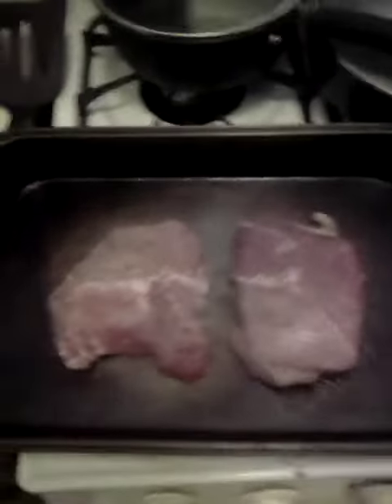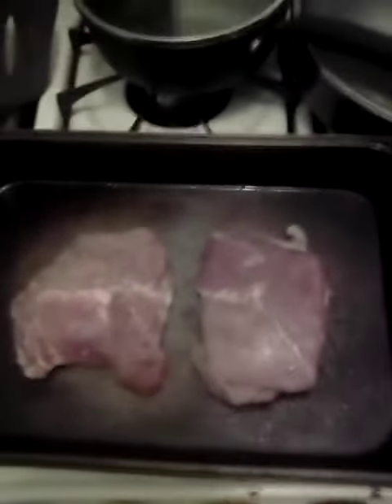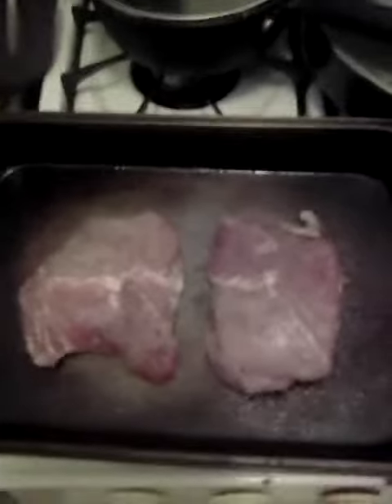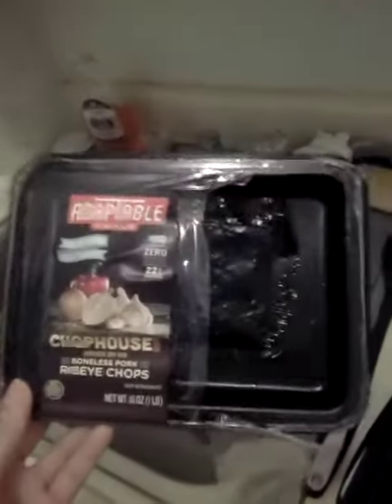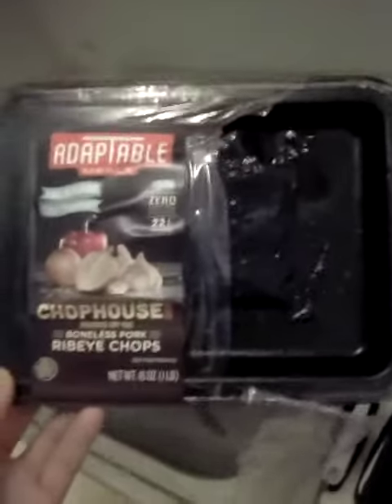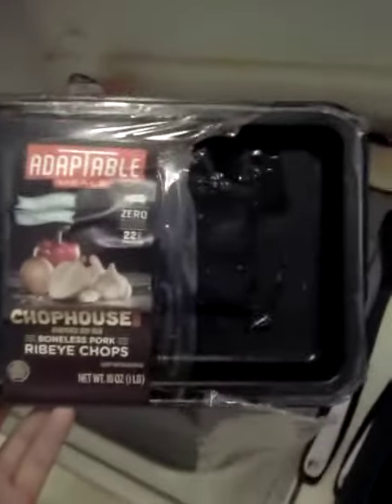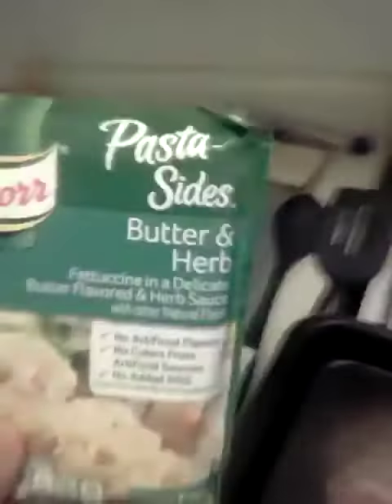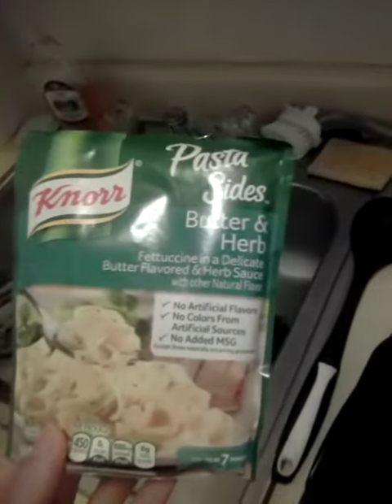Cooking With Jeremiah Episode 351 Pork Chops Boneless Butter Flavored Noodles